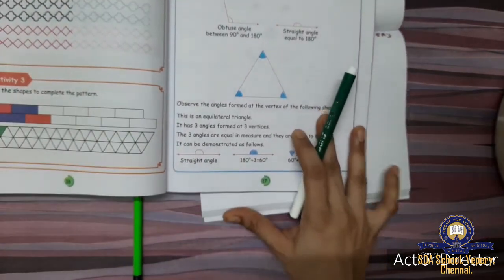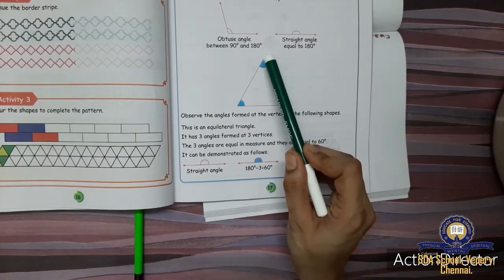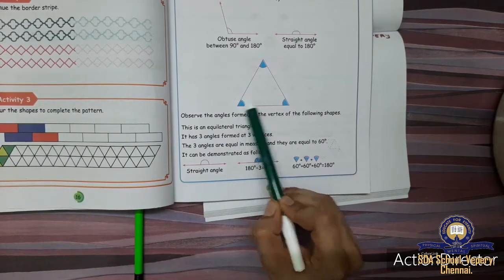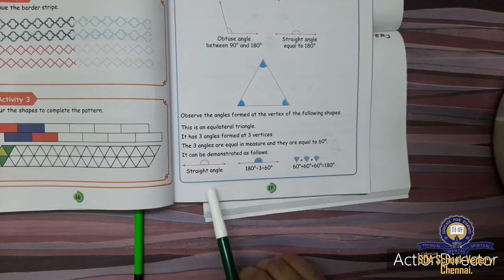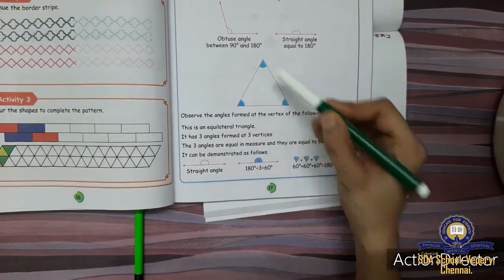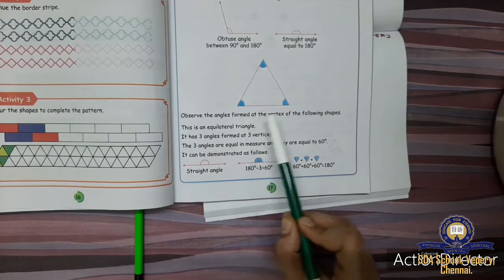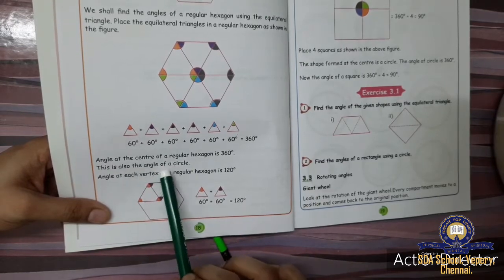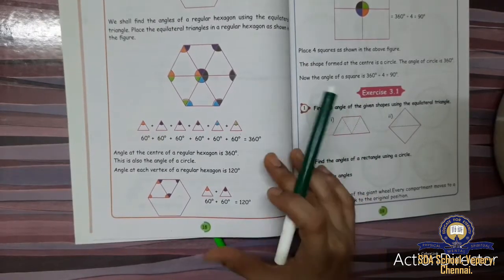Class 5/TNB/Maths/Term 2/Unit 3-Part 2/Session 21